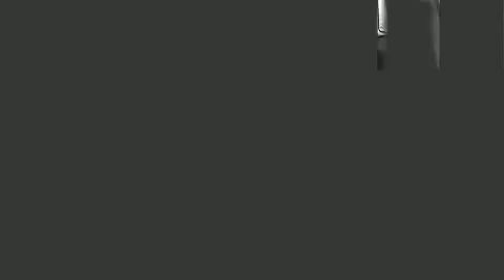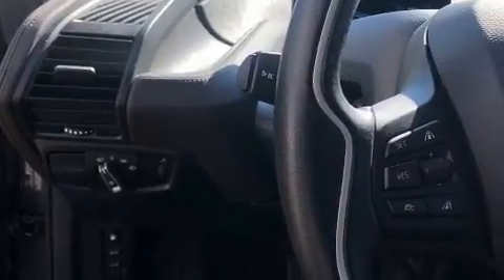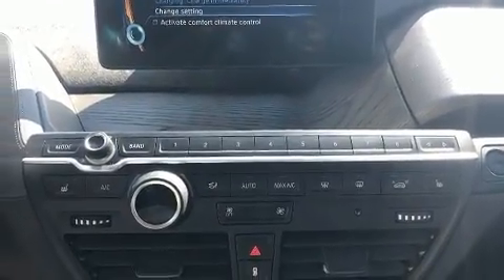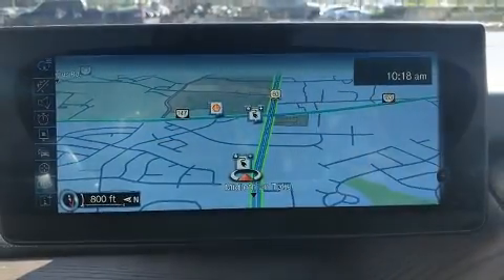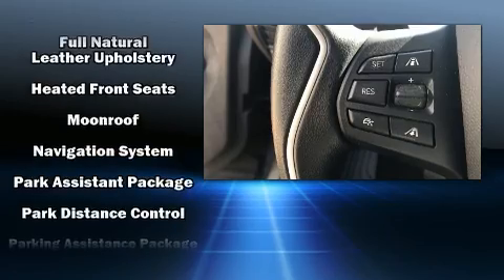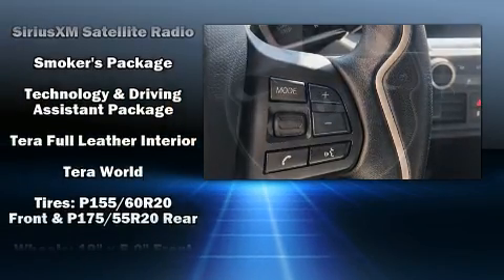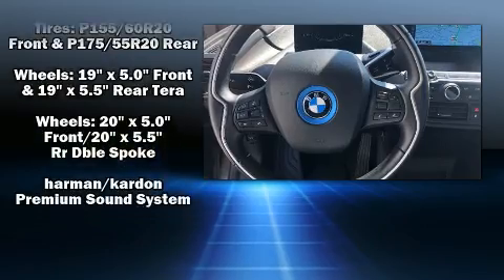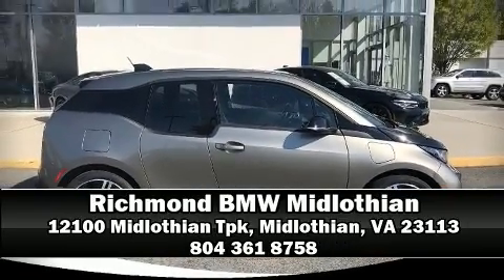2017 BMW i3 with Range Extender 94 Ah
Discerning drivers will appreciate the 2017 BMW i3. This 4 door, 4 passenger hatchback still has fewer than 40,000 miles! BMW prioritized handling and performance with features such as: a leather steering wheel, a built-in garage door transmitter, automatic dimming door mirrors, air conditioning, power moon roof, power door mirrors, and 1-touch window functionality. Storage solutions are integrated throughout the interior, demonstrating thoughtful attention to detail. BMW ensures the safety and security of its passengers with equipment such as: dual front impact airbags with occupant sensing airbag, front side impact airbags, traction control, brake assist, ignition disabling, an emergency communication system, and 4 wheel disc brakes with ABS. You'll never lose visibility with rain sensing wipers, which activate automatically when the drops start to fall. It also arrives with a Carfax history report, providing you peace of mind with detailed information. Our knowledgeable sales staff is available to answer any questions that you might have. They'll work with you to find the right vehicle at a price you can afford. We are here to help you.